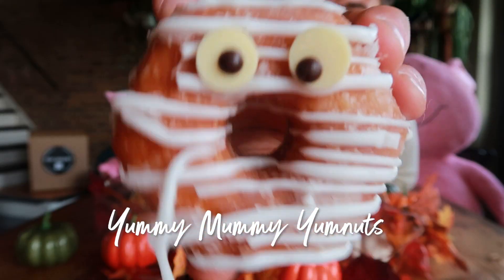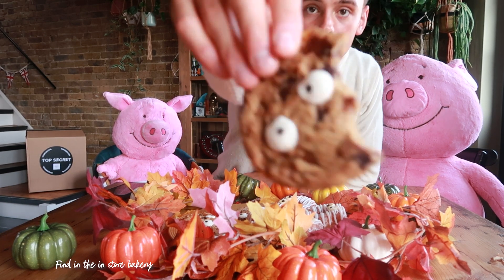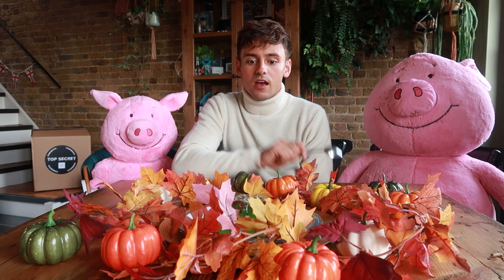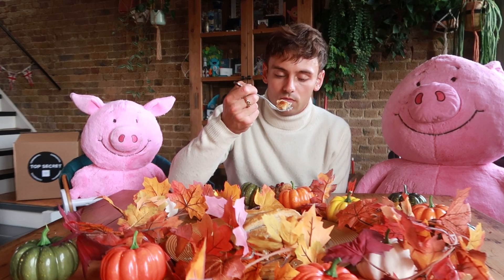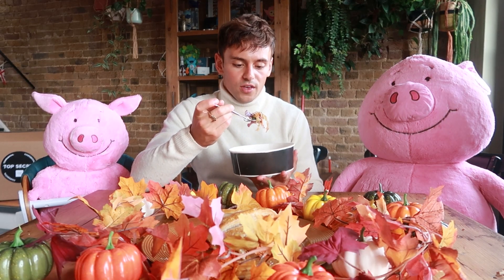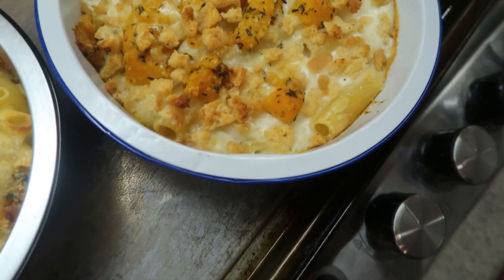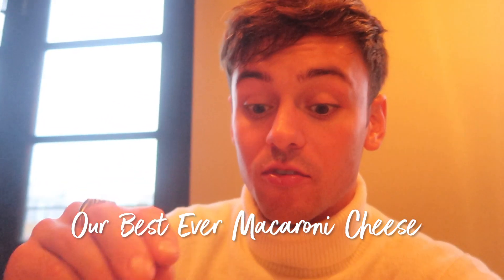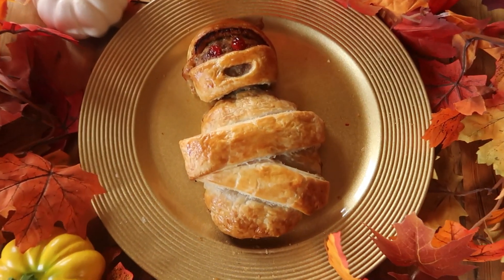Tom Daley's October Favourites | M&S FOOD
M&S Food celeb taste-tester Tom Daley puts M&S Yummy Mummy Halloween Yumnuts and Our Best Ever mac and cheese through their paces. But his two must-try MyMarksFaves are our Sticky Toffee Spooky Cookies and our Mmmummy Meatloaf.